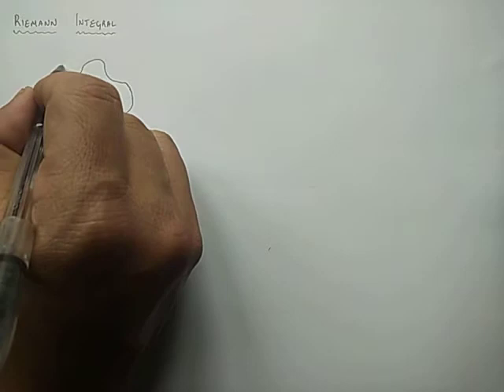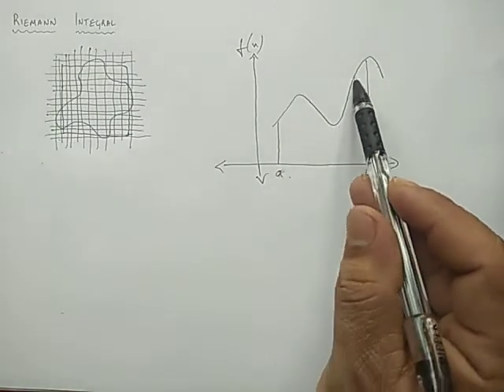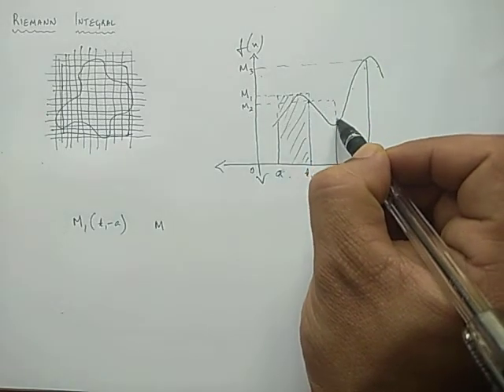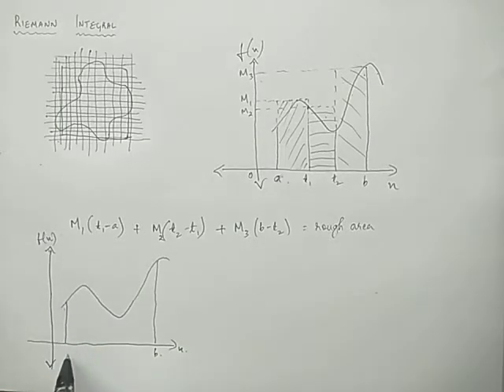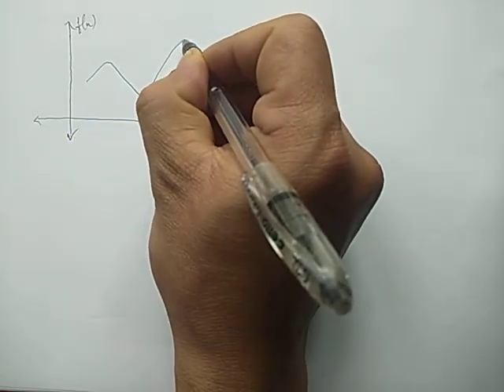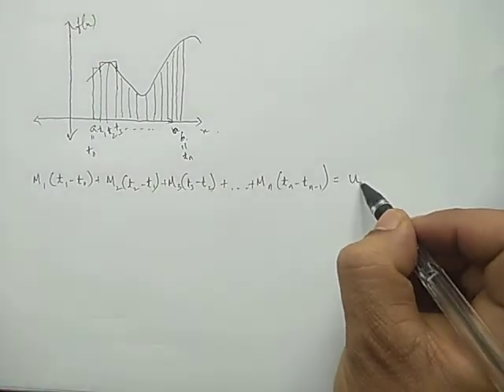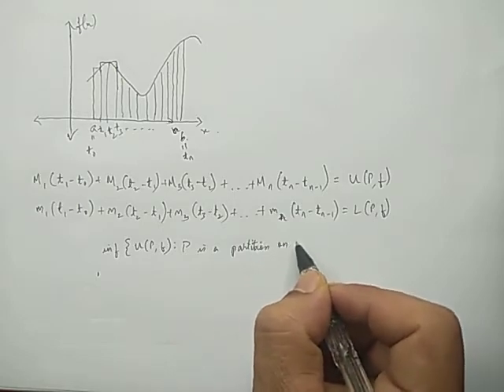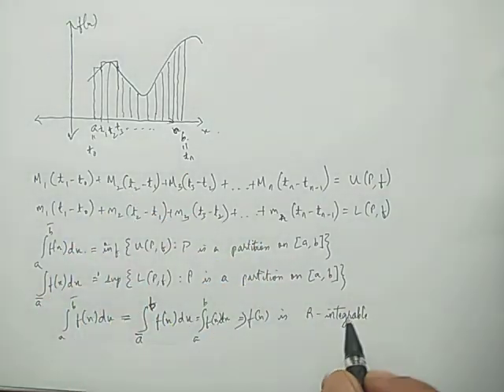Riemann integral by Dr Lalhmangaihzuala GZRSC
Riemann integral by Dr Lalhmangaihzuala GZRSC for Govt. Zirtiri Residential Science College